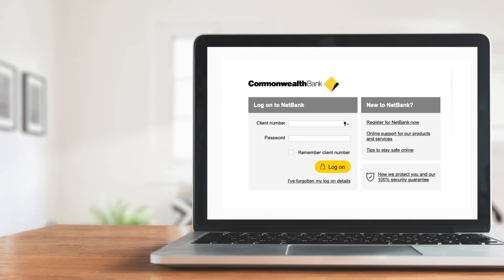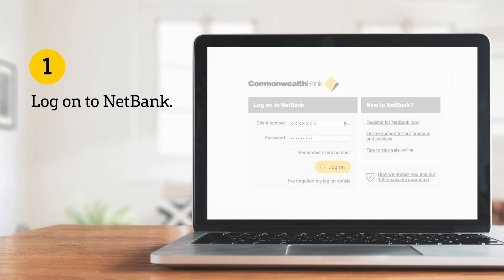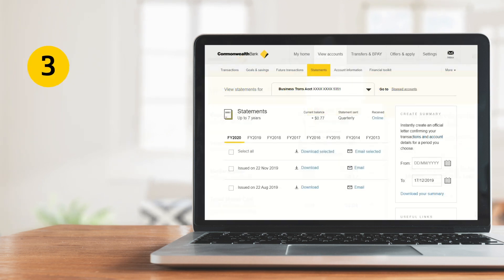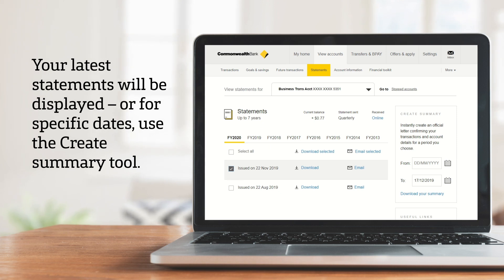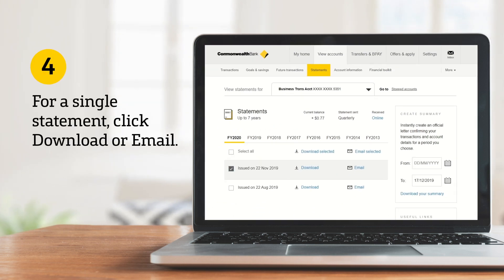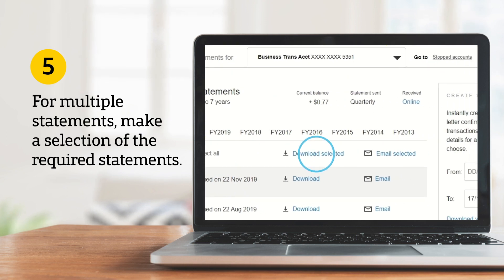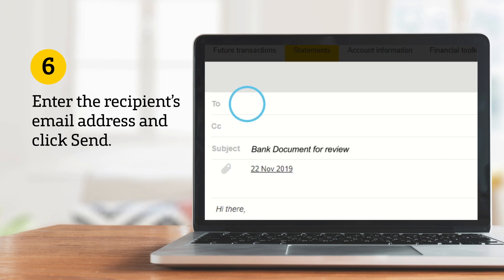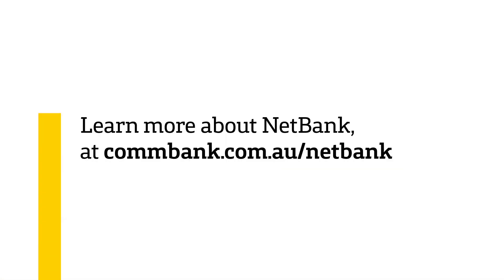Download statements in NetBank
A step by step guide to viewing, printing and emailing your statements in NetBank.